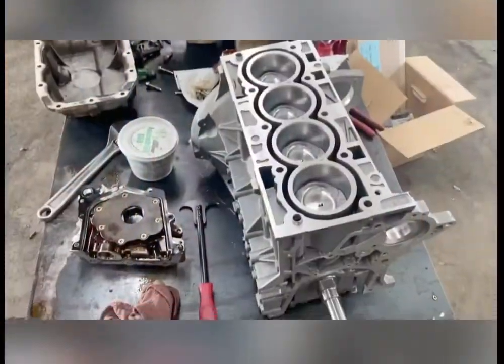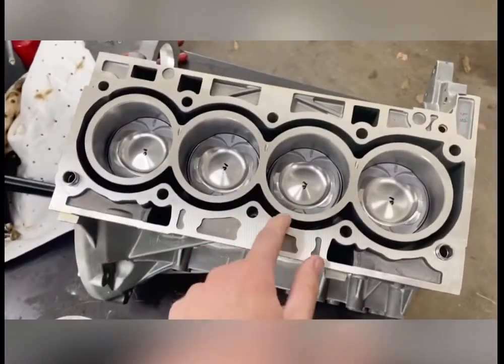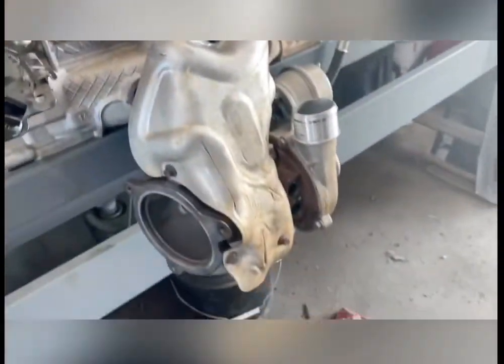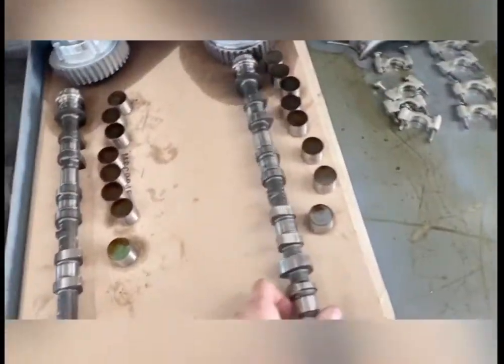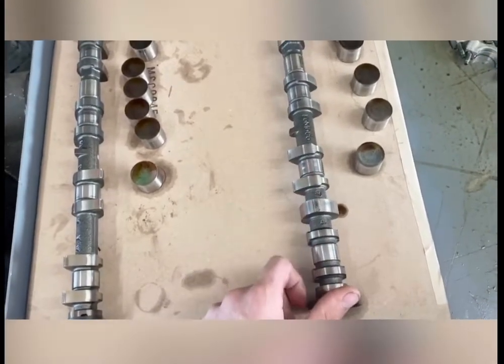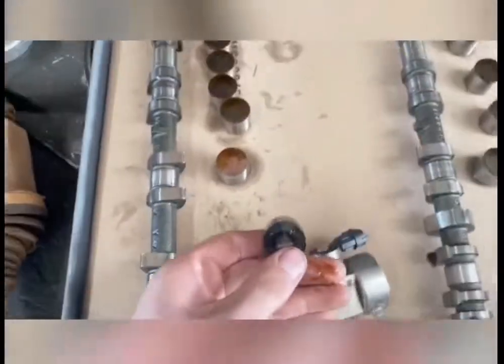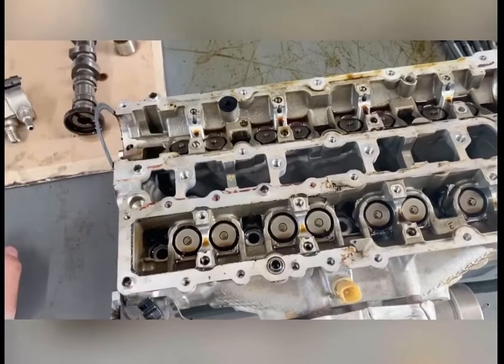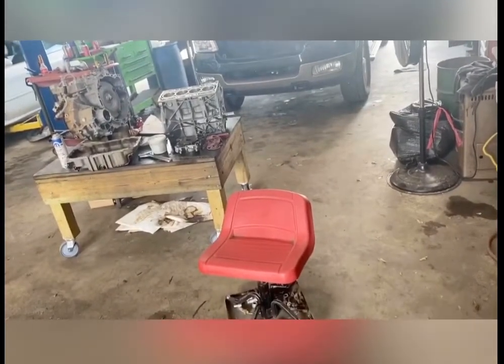FORD: 1.5L EcoBoost Mechanic Review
Review of a 1.5L ecoboost. These engines came in the 14+  Ford fusions and escapes. Also a small section of the reassembly that went into this engine.

1. Pocket Scanner
2. Jump Starter
3. Pro Level Scan Tool
4. 1/4” GP Socket Set
5. 3/8” GP Socket Set
6. Extension/Adapter Set
7. Rachet Set
8. GearWrench Set

2. Recommended OBD Adapter

1. Camera
2. B Roll Camera
3. Microphone
4. Tripod
5. Lighting
6. Editing/Upload
7. Gorilla Pod